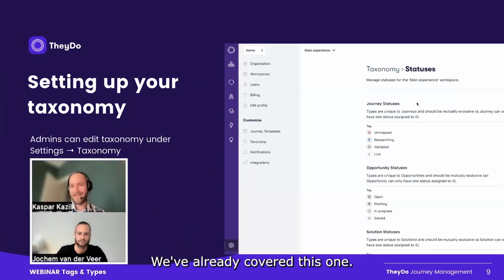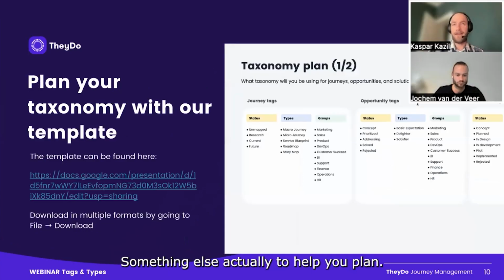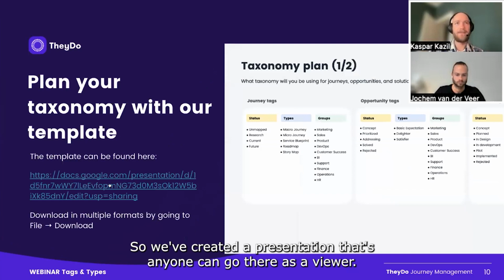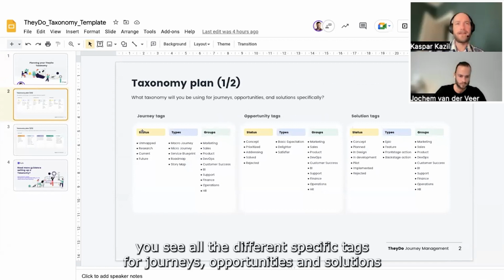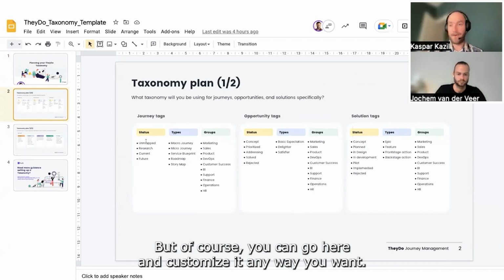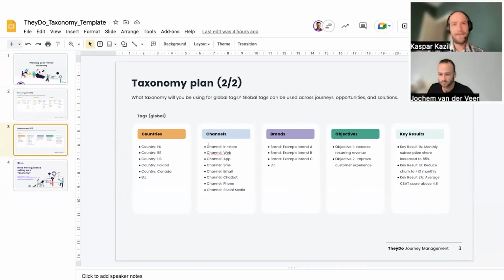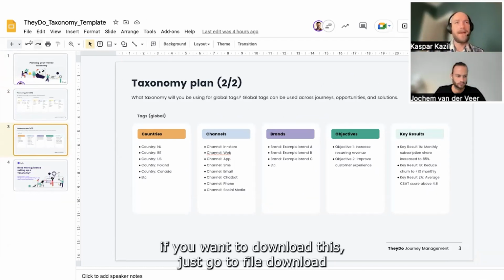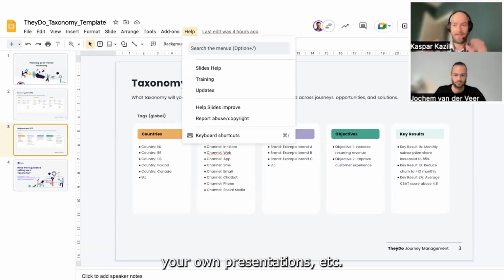Tags and types: Setting up your taxonomy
Set up your taxonomy in TheyDo using one of our templates. TheyDo's CX lead, Kaspar Kazil, takes you through the process step by step.